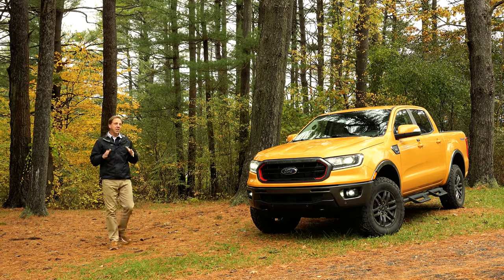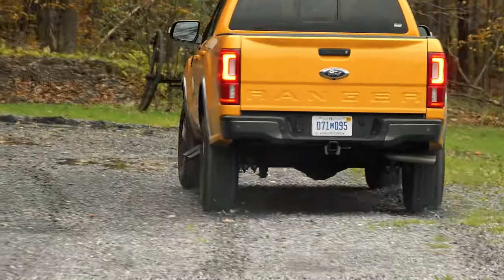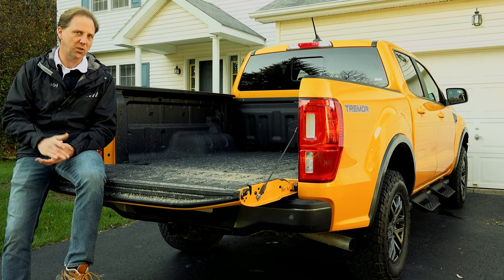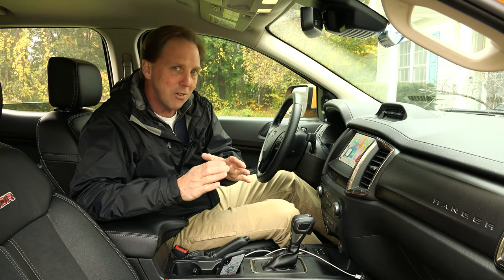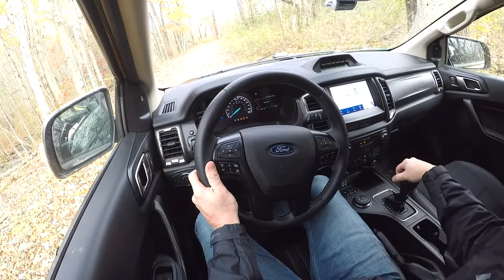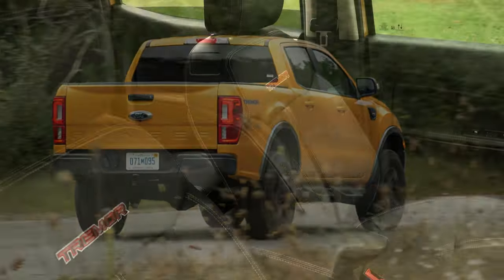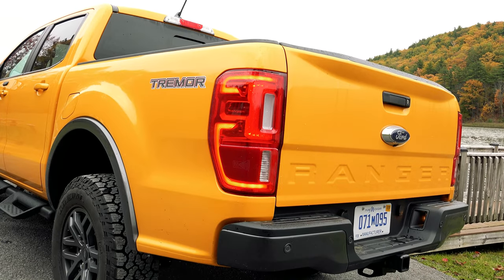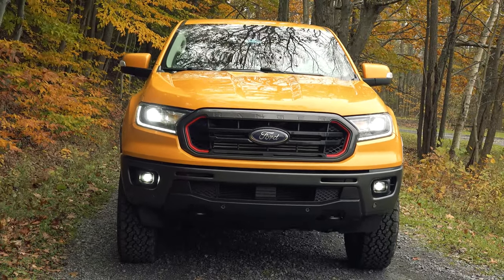2021 Ford Ranger Tremor | Shakin' and Quakin' Before the Raptor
As this current generation Ranger nears the end of its lifecycle Ford is infusing it with heartier off-road chops intended to make you Tremor. Consider this an appetizer to the upcoming Ranger Raptor.

About TestDriveNow:
Welcome to Steve Hammes' official YouTube channel! I deliver trusted, top-rated popular car reviews. TestDriveNow.com features Drive Time with Steve Hammes offering video program segments showcasing the newest vehicles and industry innovations coming to market.